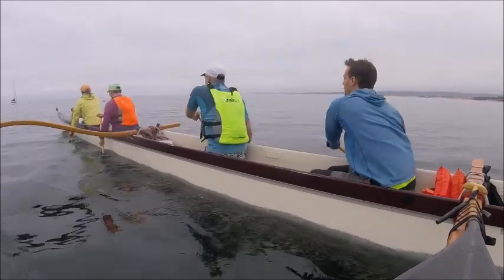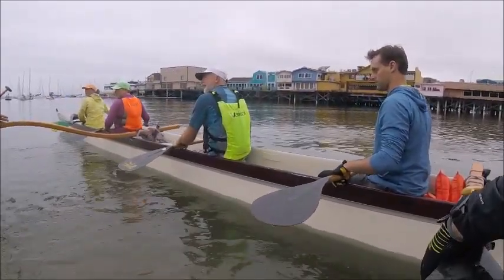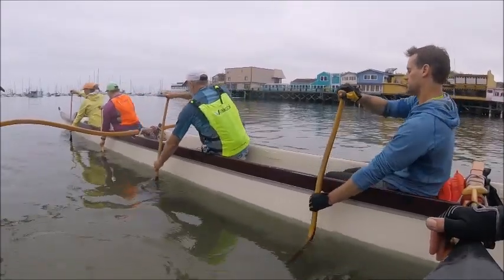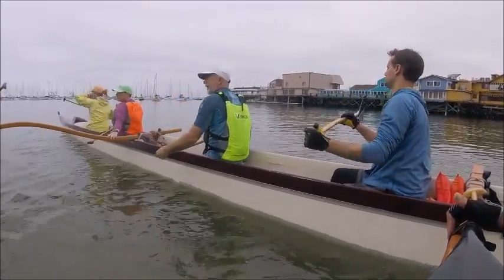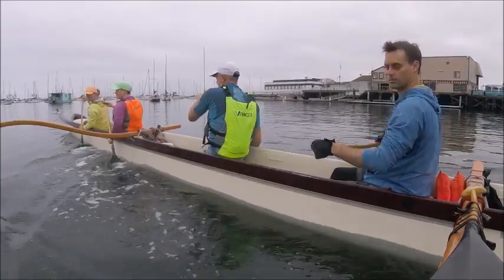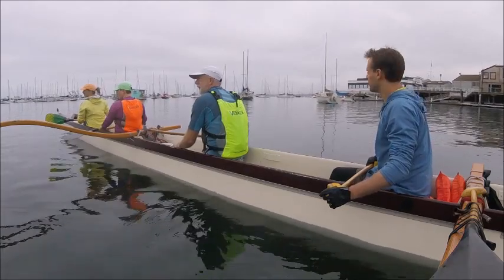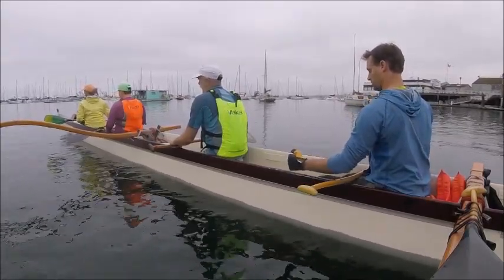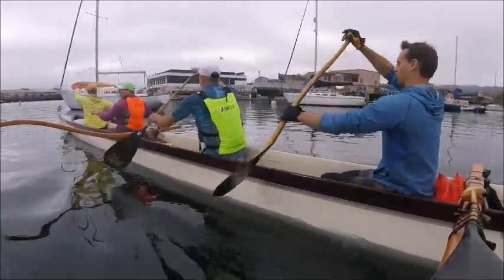04 20 24 George's crew working with novices